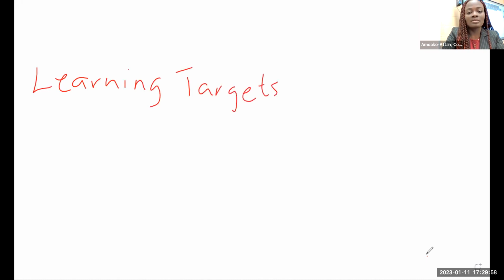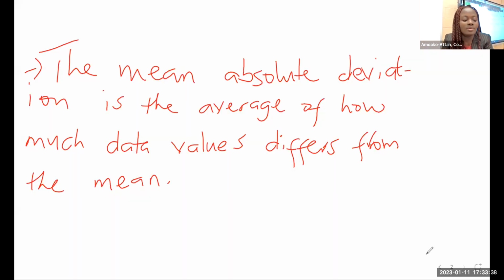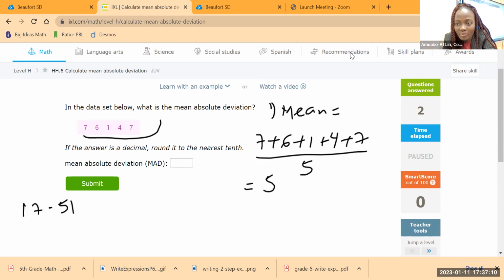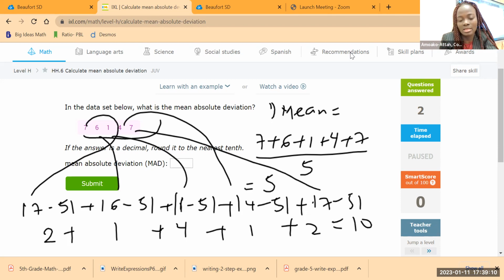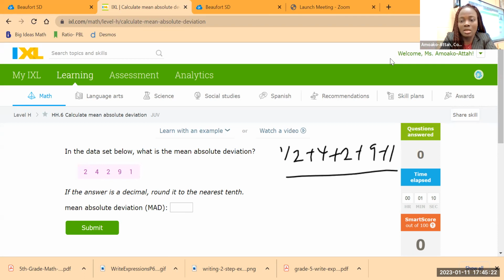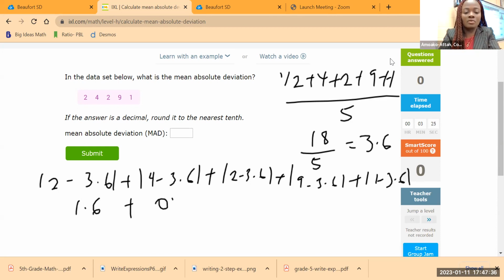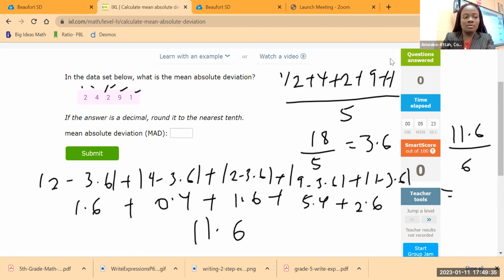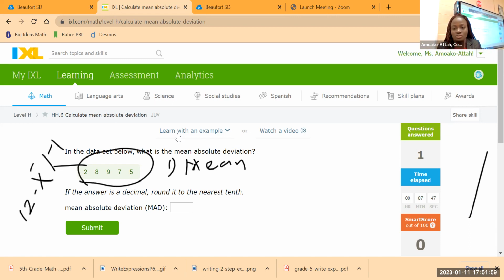How to Find Mean Absolute Deviation of a Data Set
This is a tutorial on how to find the mean absolute deviation of a data set